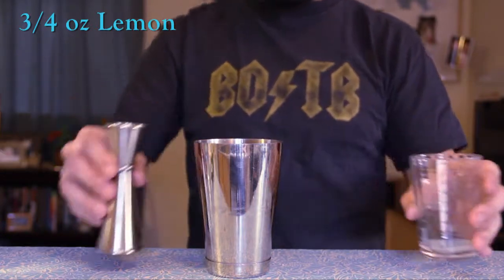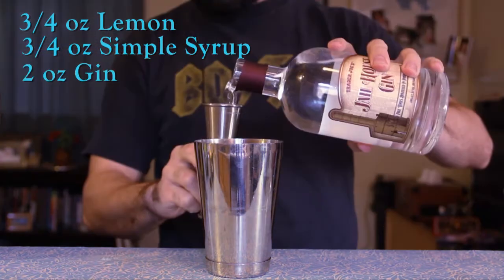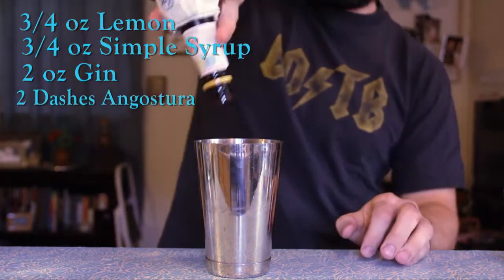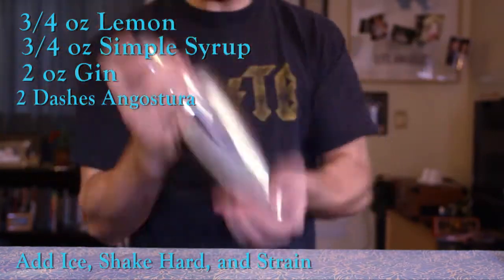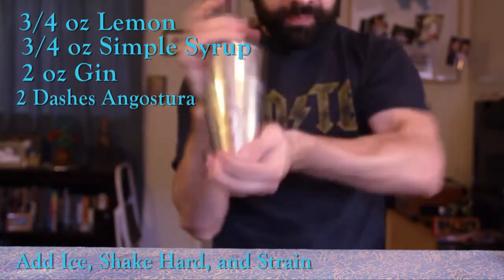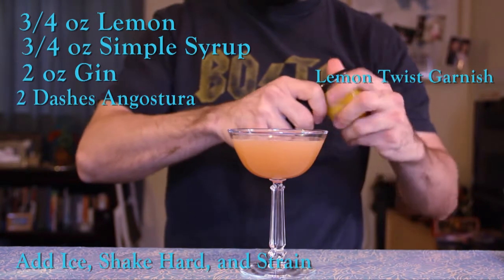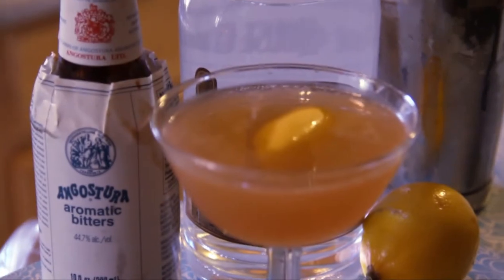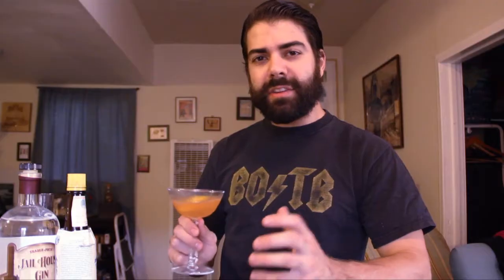The Fitzgerald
This cocktail from Dale DeGroff is a crowd pleaser and easy to make. A few drops of Angostura is all you.
Make sure to share so your friends can make you drinks in the future!

Recipe:
2 oz Gin
3/4 oz lemon juice
3/4 oz simple syrup (ratio 1:1 sugar to water)
2 dashes angostura bitters
add all ingredients into a tin, shake hard with ice, strain into a coupe/on the rocks.